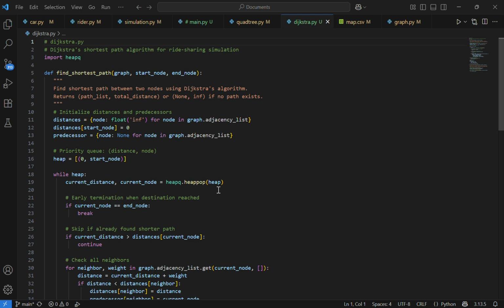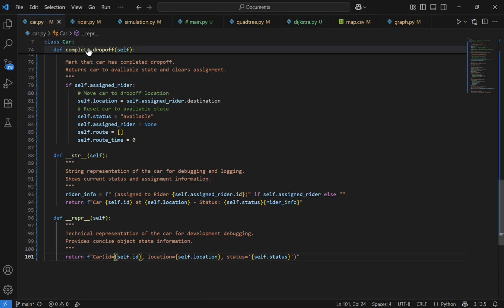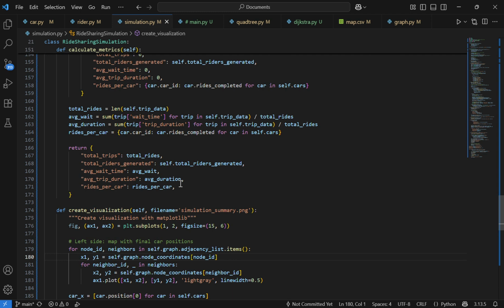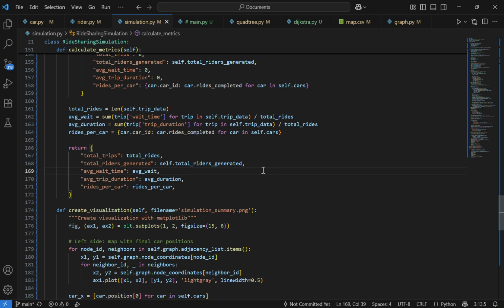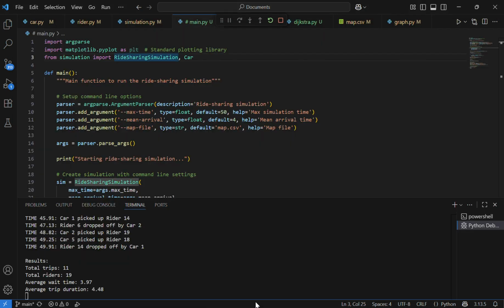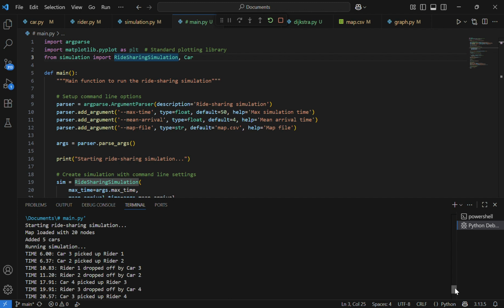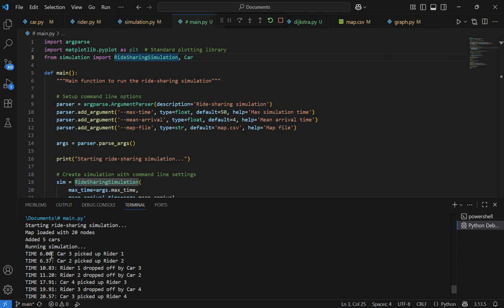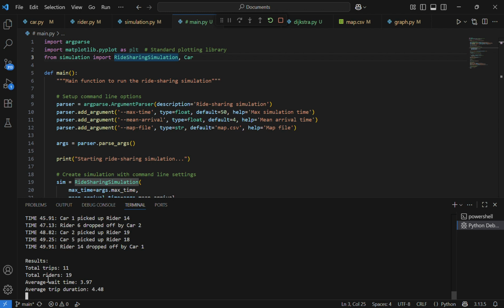Final Project Prep: Assembly, Simulation, & Analysis (Codio Module: Final Project)